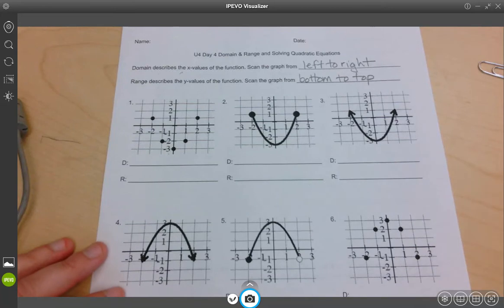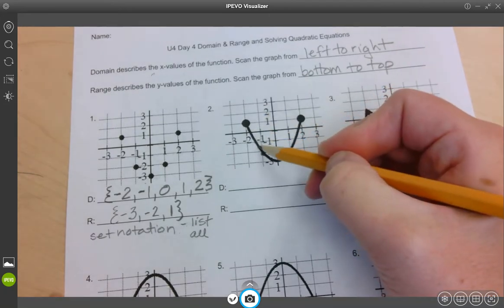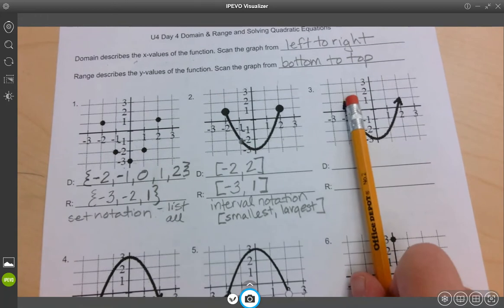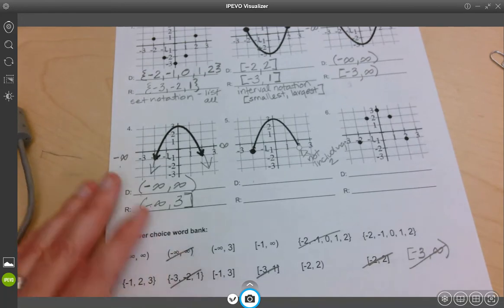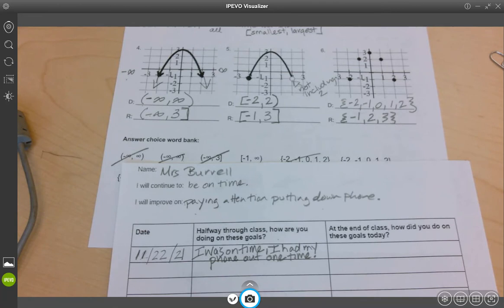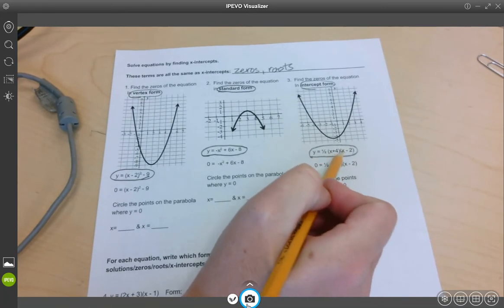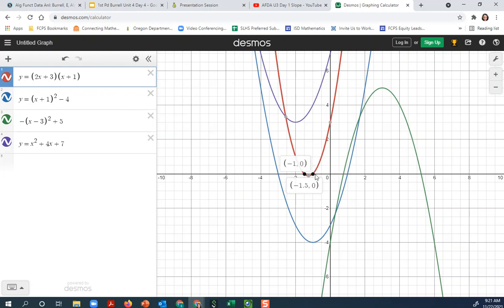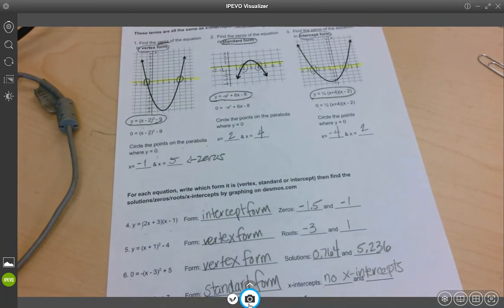U4 Day 4 Notes & Practice